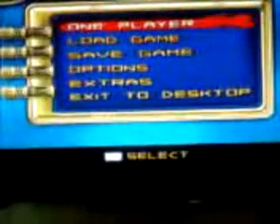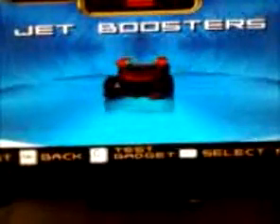Hot Wheels Velocity X - Momument City Gears and Hidden Key